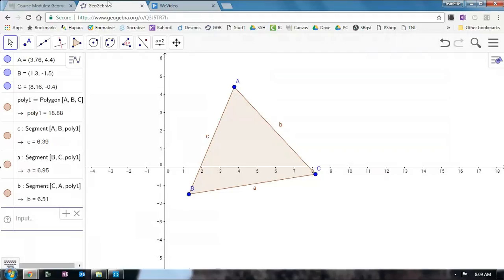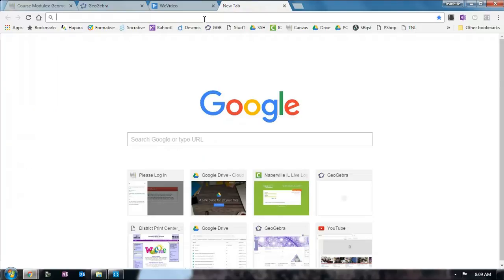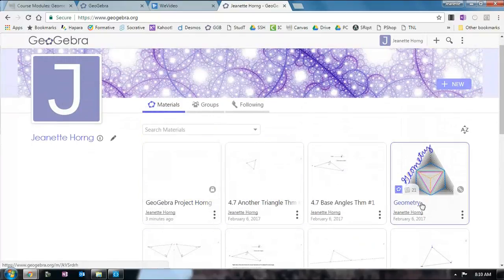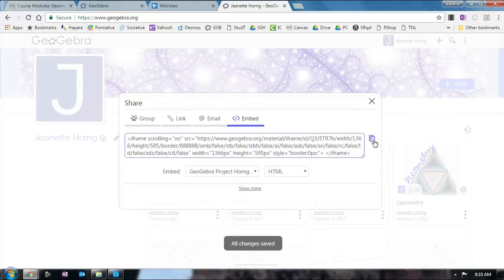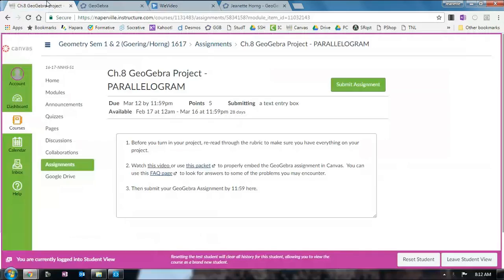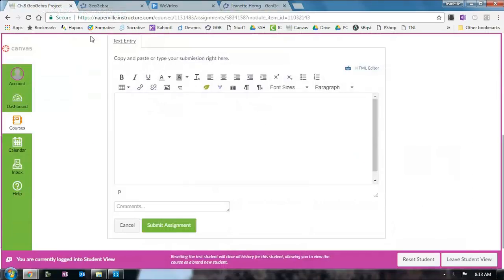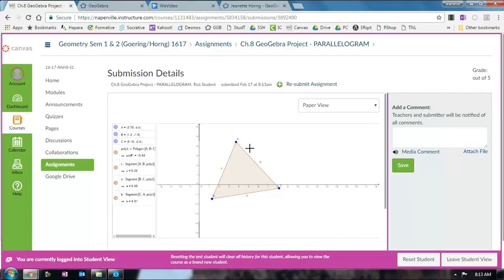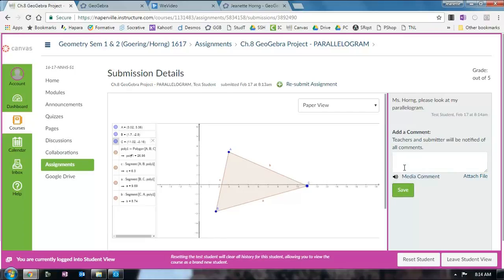How to submit your GeoGebra to Canvas